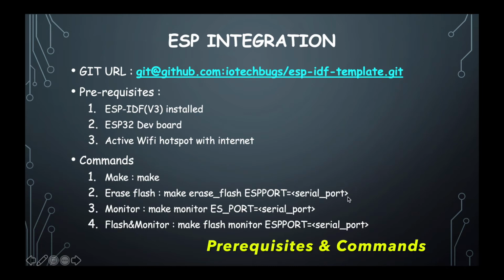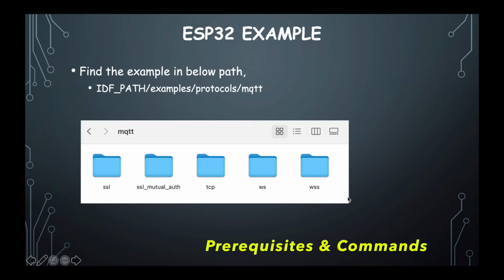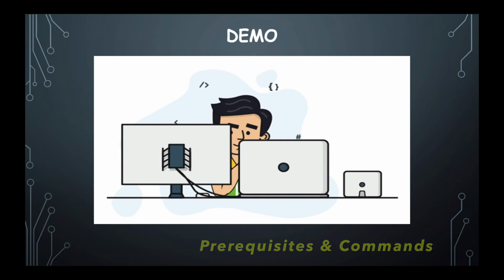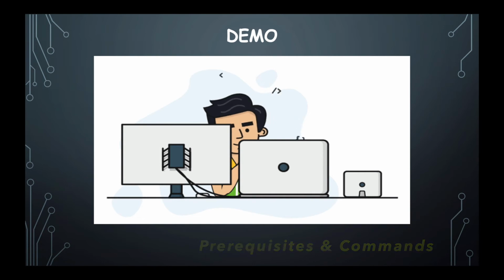ESP-IDF MQTT | ESP32 MQTT | ESP32-MQTT Integration